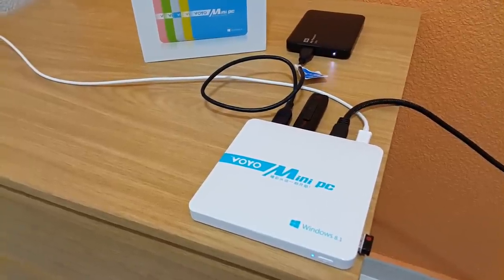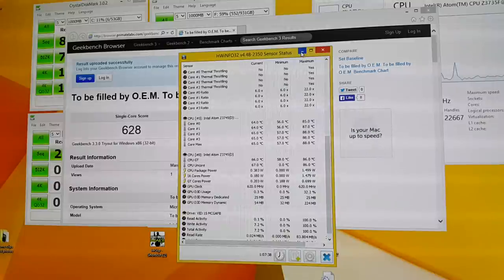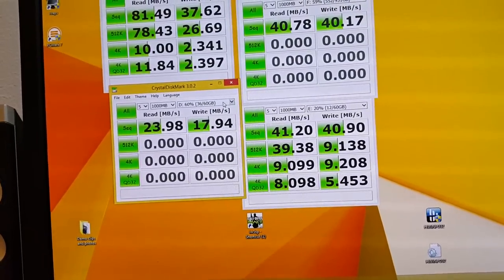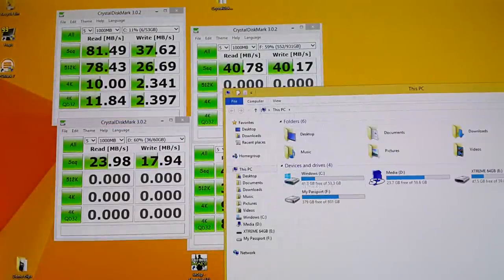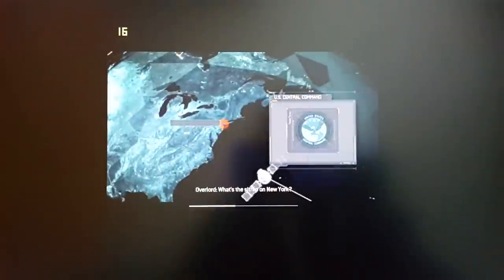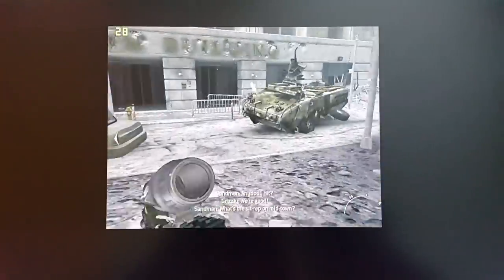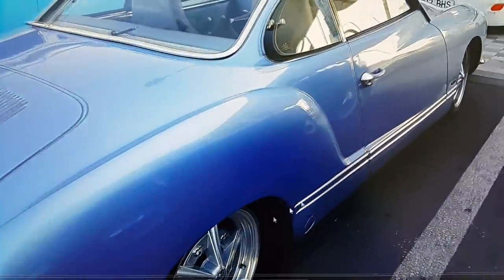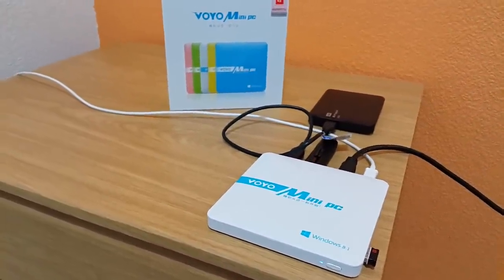Voyo Mini PC Review, Benchmarks, Modern Warfare 3 & Temps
Voyo Mini PC review. My take on the Atom Z3735F powered mini pc.  for $122